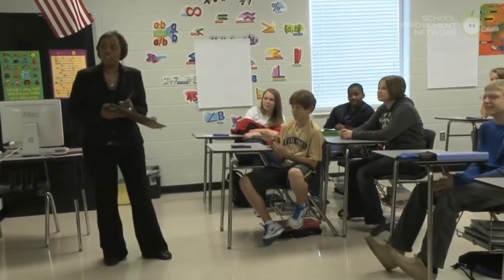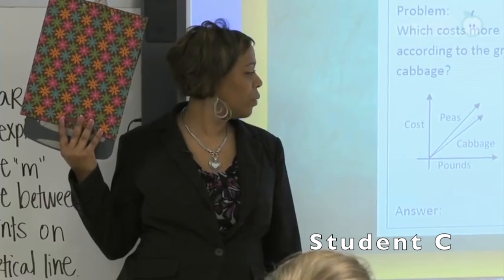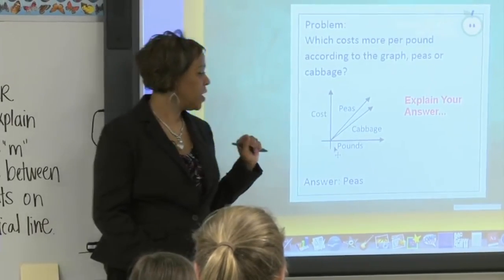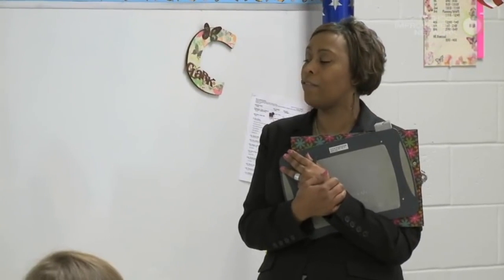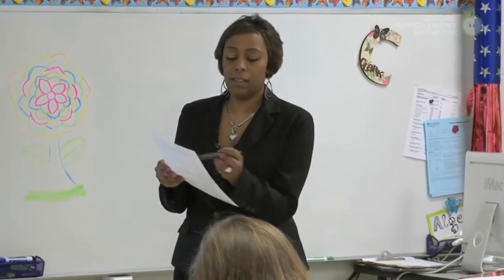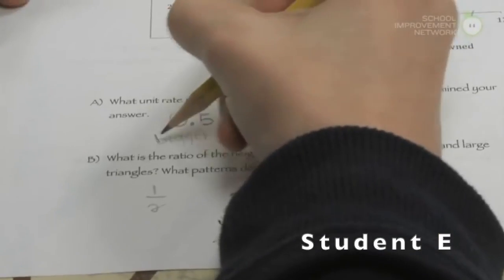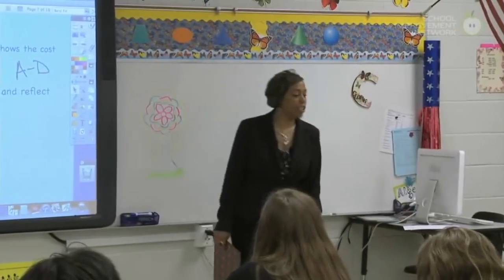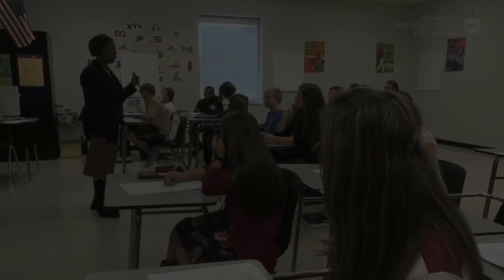Middle School Lesson to Observe